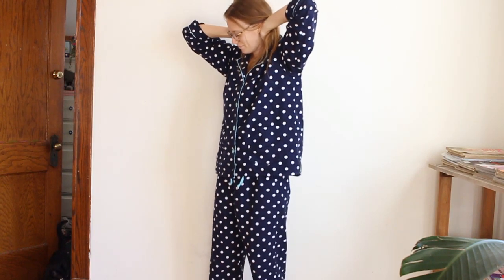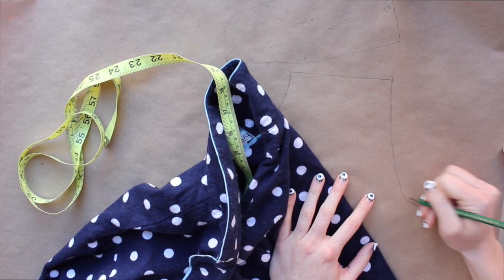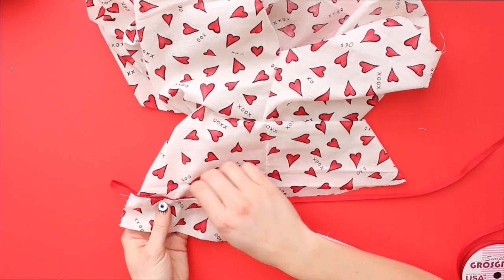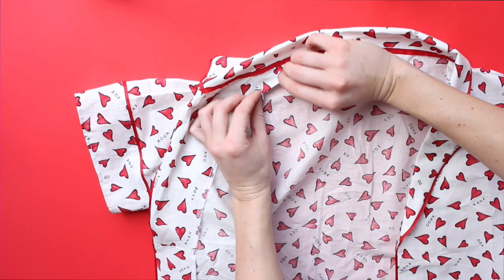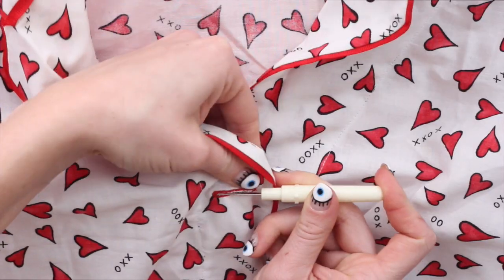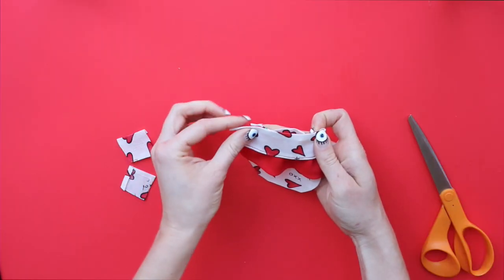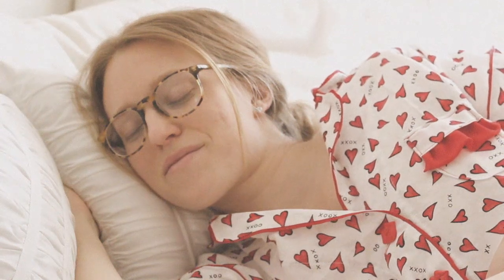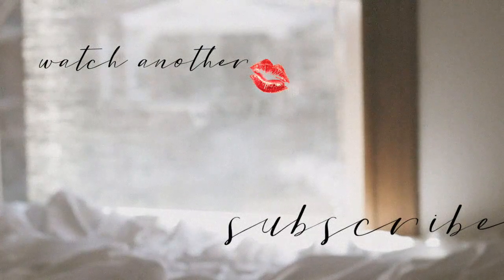ONE YARD PJ SET | xoxo, me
Sorry I've been MIA recently- I promise I'm working on much needed improvements for my channel- I'll be back in a jiff, with much better content.

Thanks a million for watching, hope you liked this one!

My sewing machine
My serger machine
My Fashionary notebook
My fabric scissors
My camera
My tripod